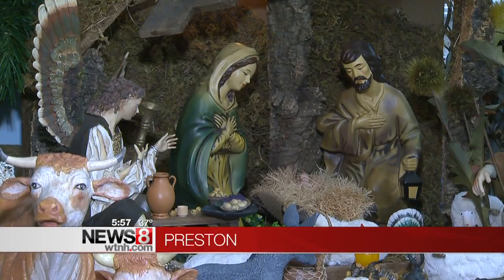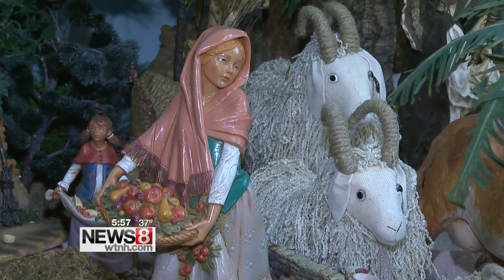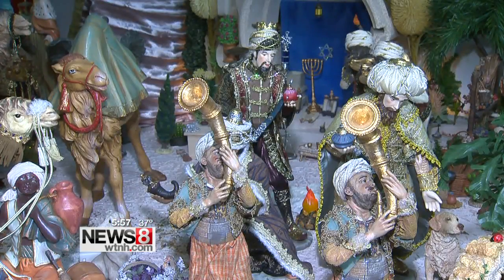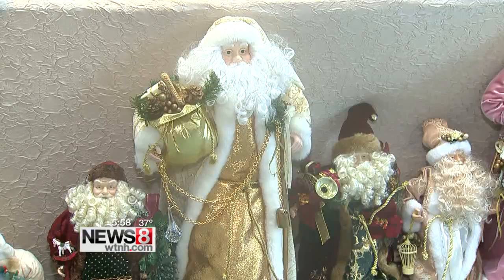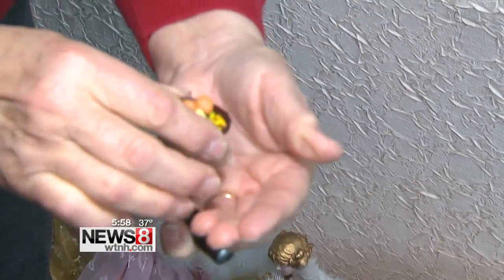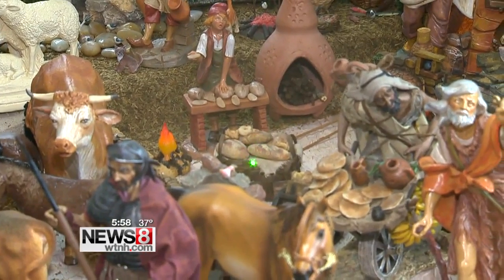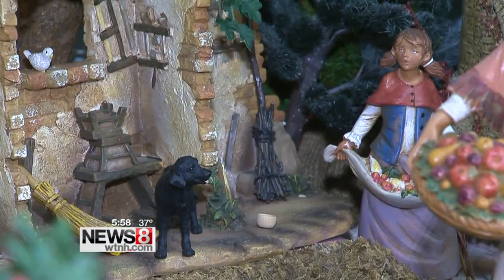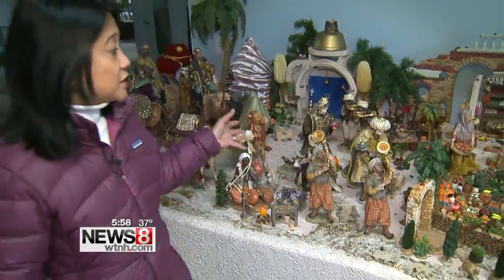An impressive nativity scene on display in a Preston home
Terri Groff says the best way to experience her massive nativity scene for the first time is to walk through the back door of her Preston home and right into her dining room where it is all set up.